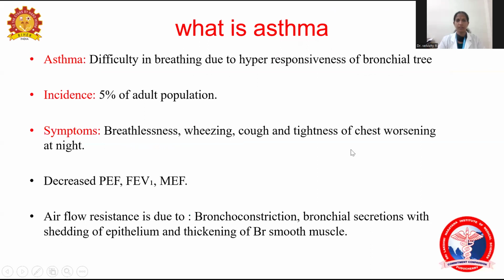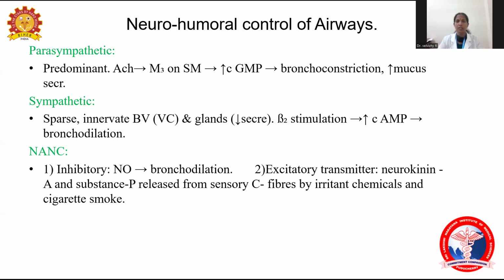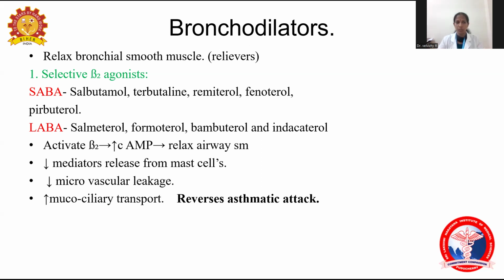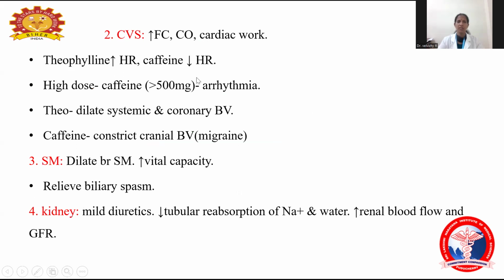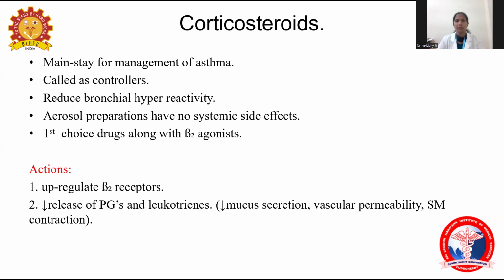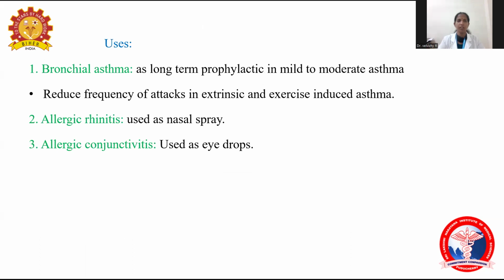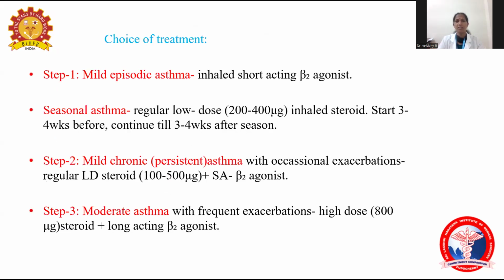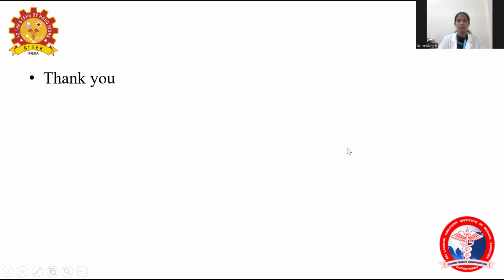Drugs for Bronchial asthma Dr Velvizhy